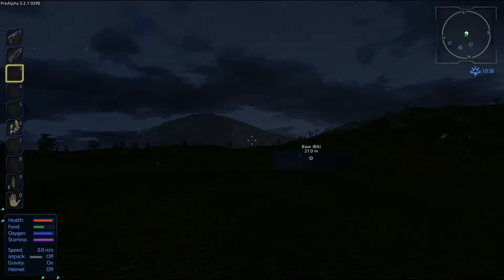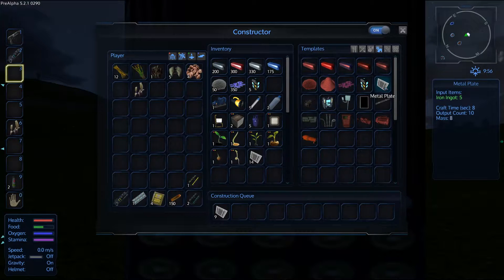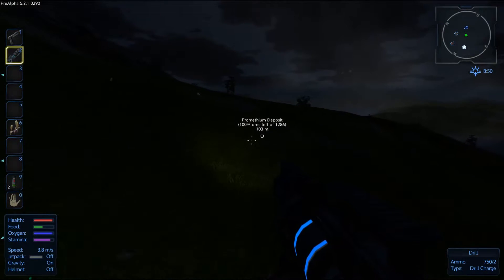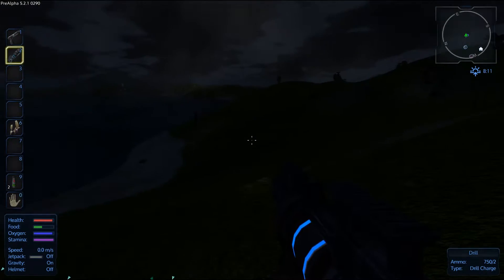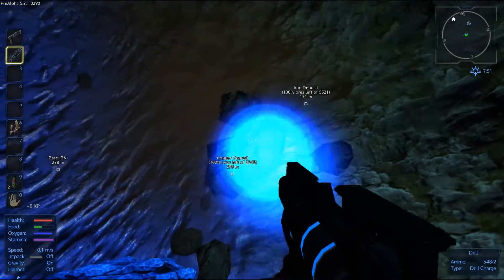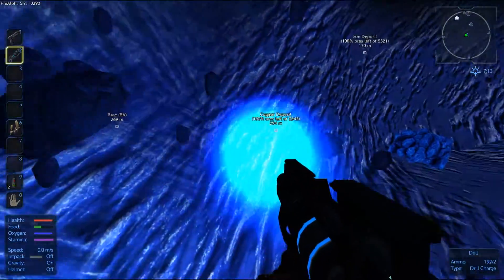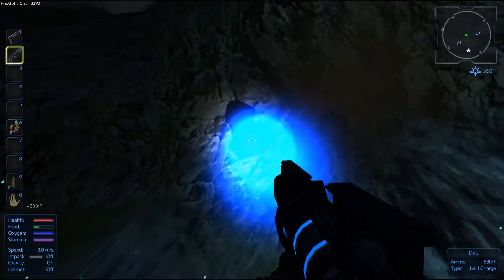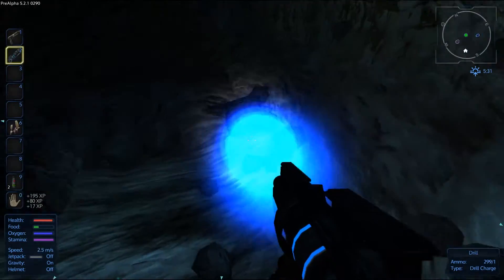Guide to Empyrion - Ep. 2 - Base/Mining/Akua Wildlife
Empyrion Galactic Survival - Pre-Alpha 5.2